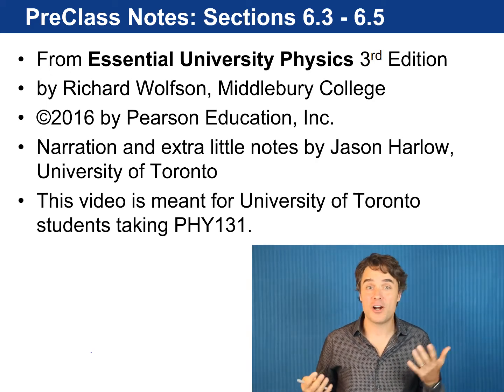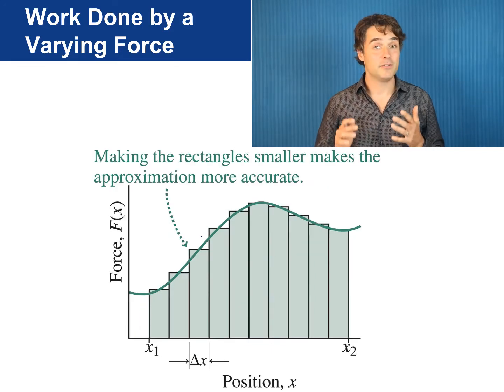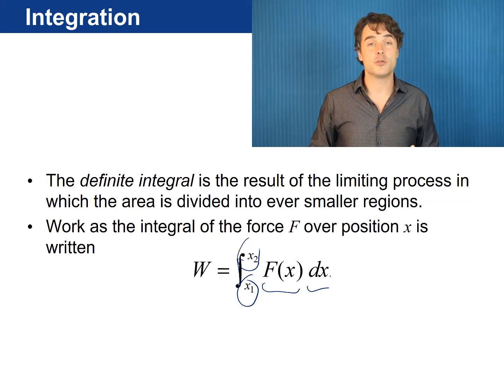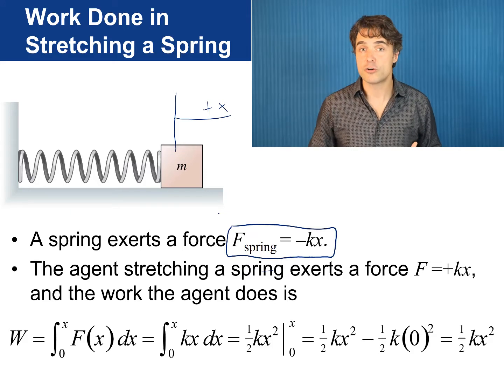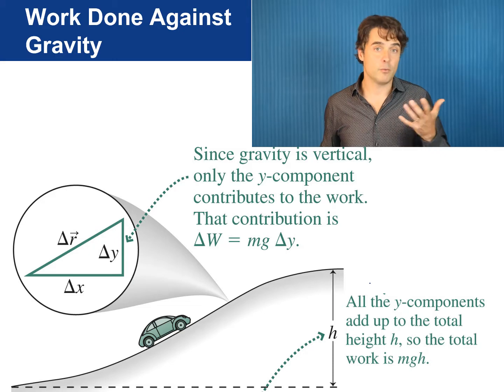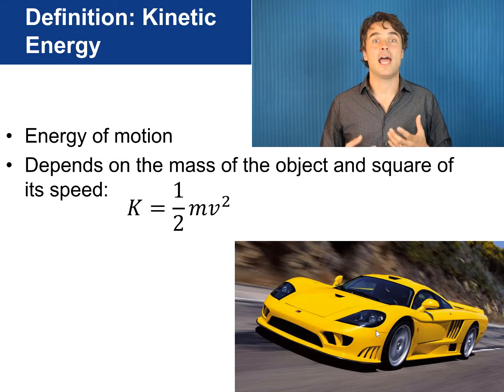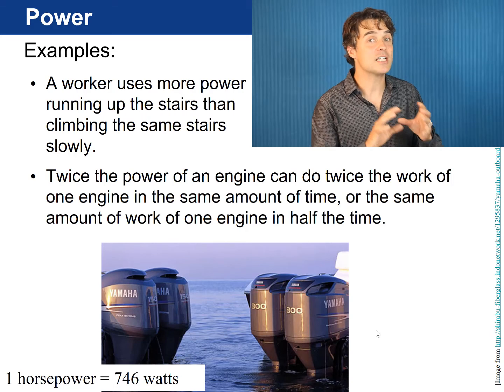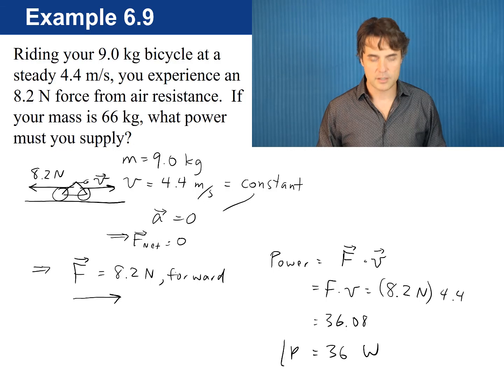Preclass 10 Video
Preclass video for Class 10 of PHY131. Based on Essential University Physics 3e by R. Wolfson. Chapter 6, Sections 6.3-6.5. Naration by Jason Harlow at the University of Toronto.